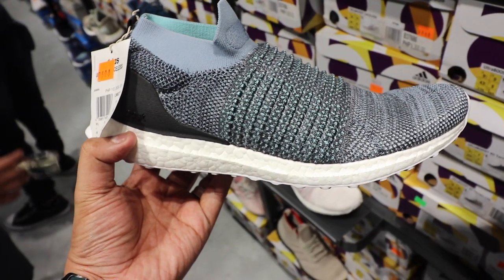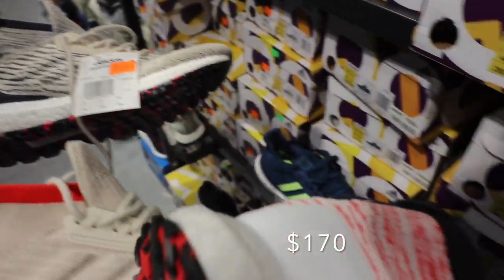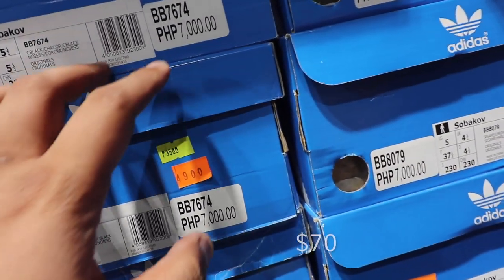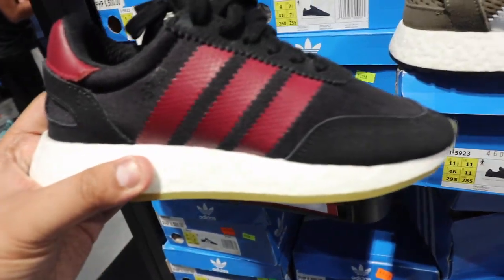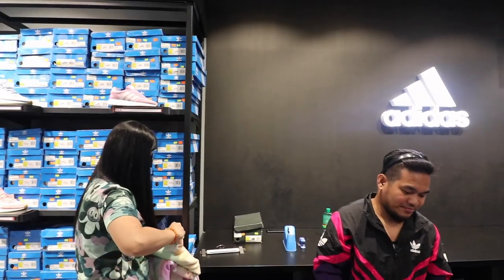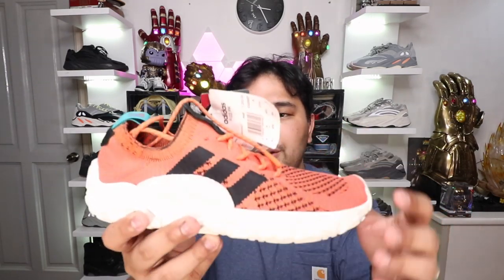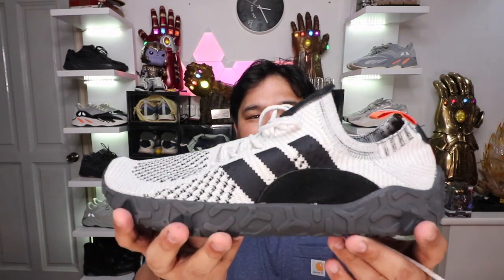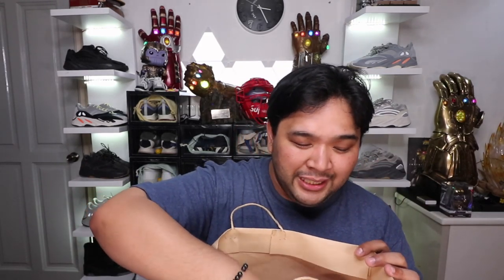SECRET NEW ADIDAS OUTLET SHOP! 50% OFF!!!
So I got on the car and took a LOOOOONNNGGGG drive to the newly opened adidas outlet shop over at ACIENDA in Silang, Cavite. It was a punishing 1 hour and a half drive during a storm but it was worth it! Most of the stuff we saw was on 50% off which includes Ultra Boosts and a lot of collaboration kicks.

Make sure you watch 'til the end because we have ANOTHER GIVEAWAY. Di na natapos giveaway sa channel na 'to. OMG. Haha! Enjoy the vlog fam!

ADIDAS F22 Giveaway Mechanics
3. Join our FB Group.
5. Winners will be drawn on August 25

JOIN OUR OTHER ON-GOING GIVEAWAYS:

GIVE AWAY LINKS
(Watch the Videos for the Mechanics)

1. Jollibee Funko Pop Raffle (Aug 18 Draw)

2. OPPO A5S & REDMI NOTE 7 Raffle (Aug 18 Draw)

3. REALME C2 Smartphone (Aug 18 Draw)

4. ANTA KLAY THOMPSON EAST BAY TIMES Giveaway (Aug 25 Draw)